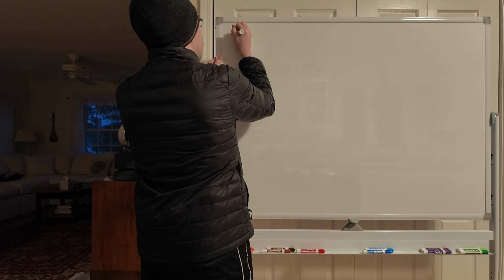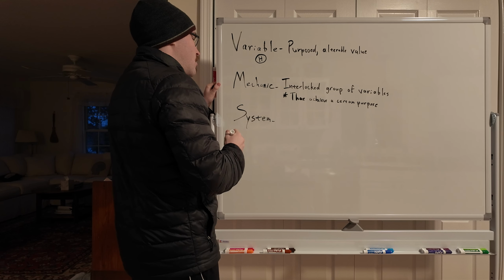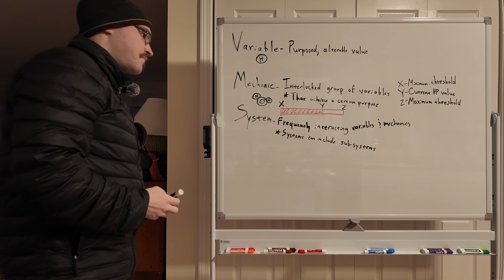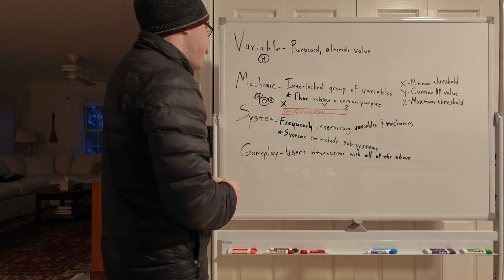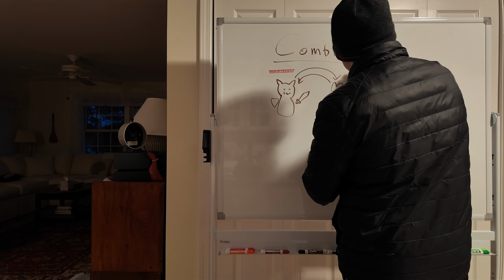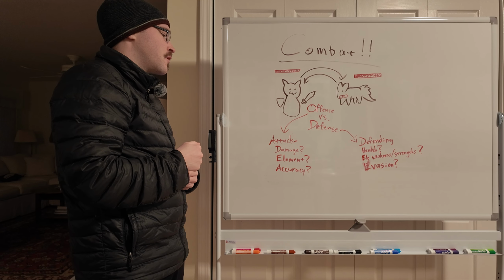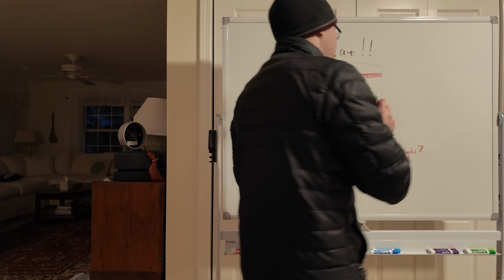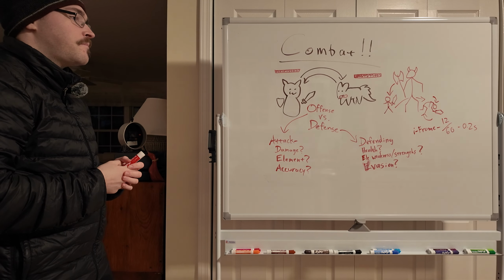Saucemancy: Variables, Mechanics, and Systems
Hello! In this video, I'll go over the basics of variables, mechanics, and systems, which are the founding components for gameplay and, further, game balance.